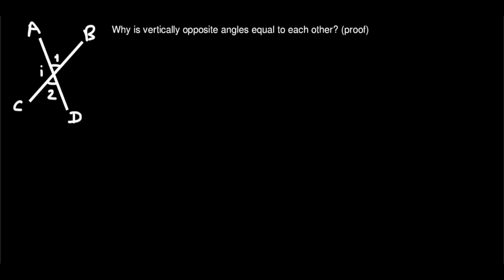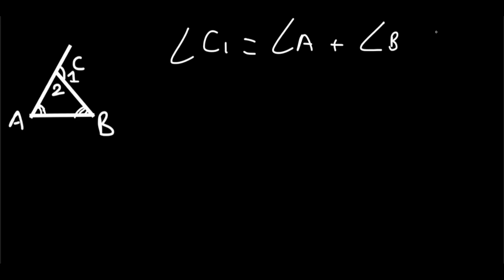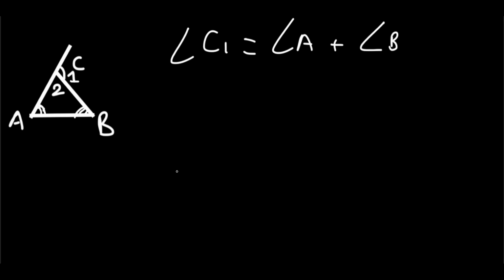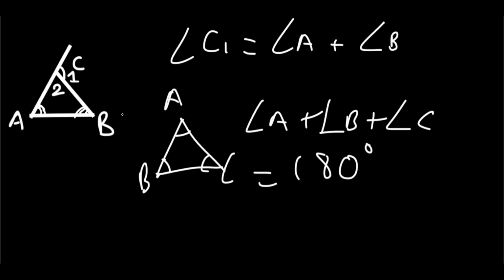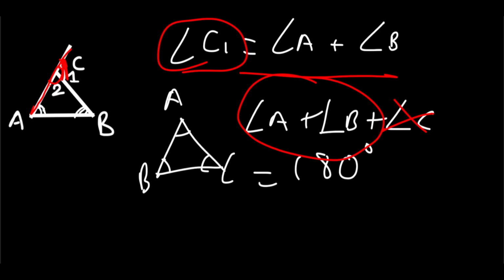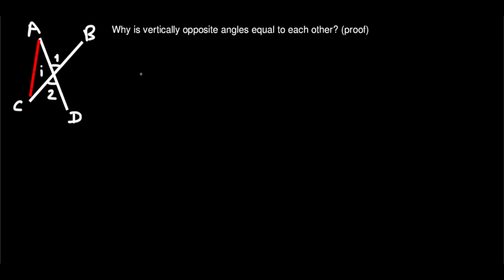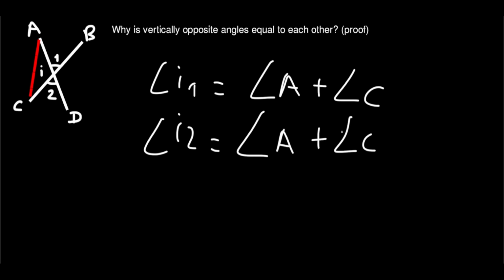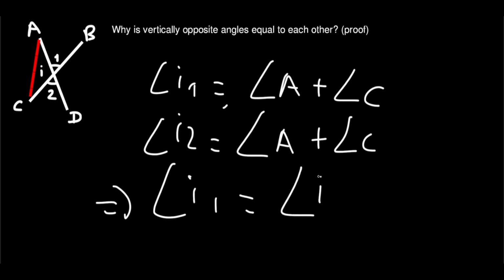Why are vertically opposite angles equal to each other (Proof)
second math tutorial -,-